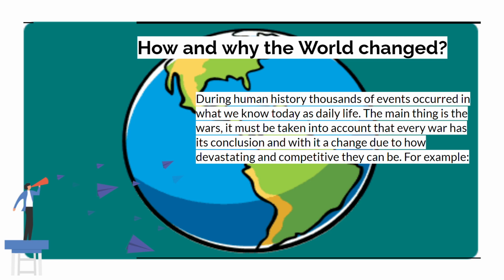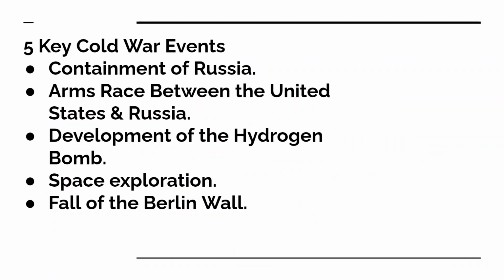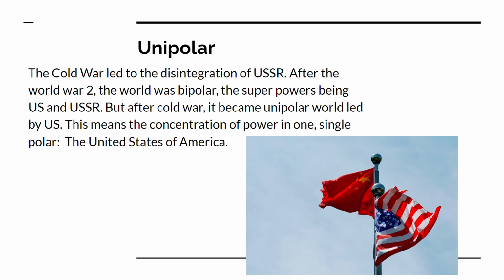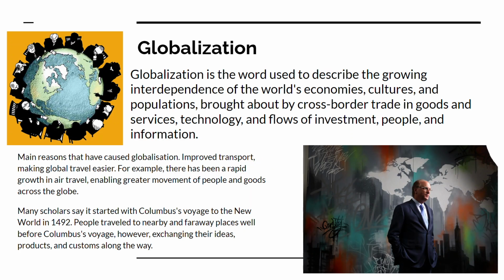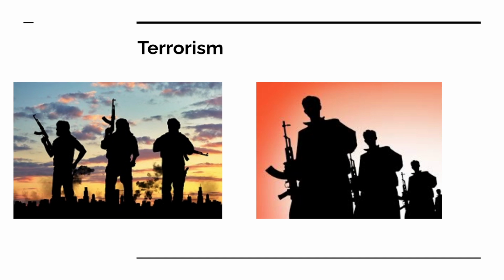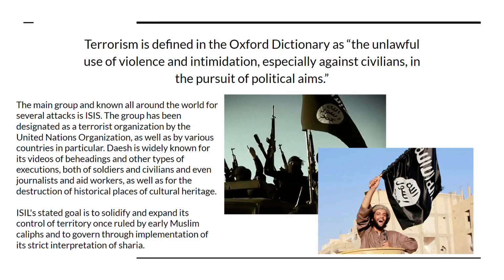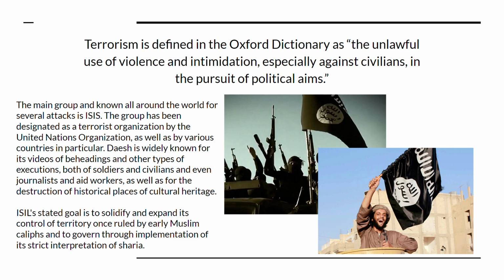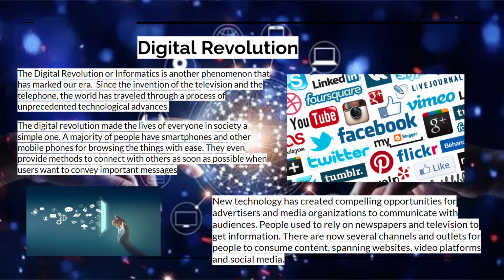evd3CW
EVIDENCE 3 ALVARO RICARDO GOMEZ GUTIERREZ 02977473
21/11/2022